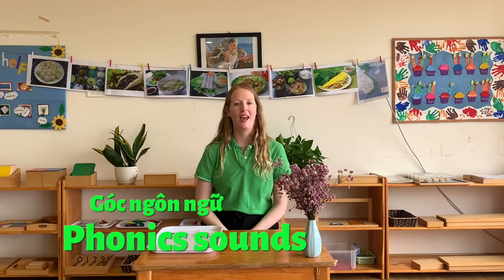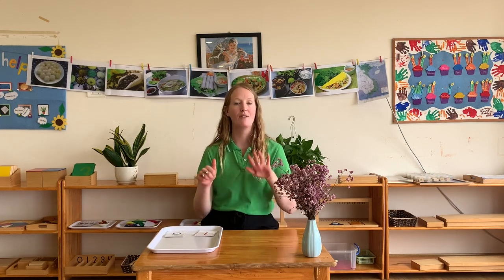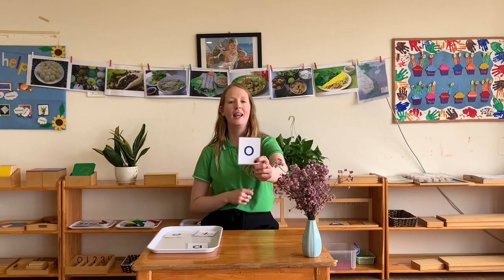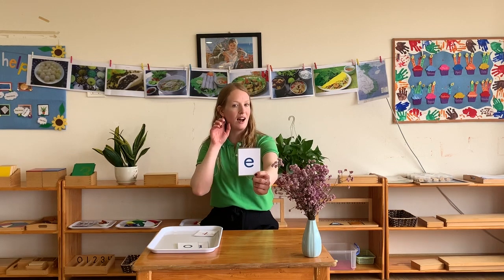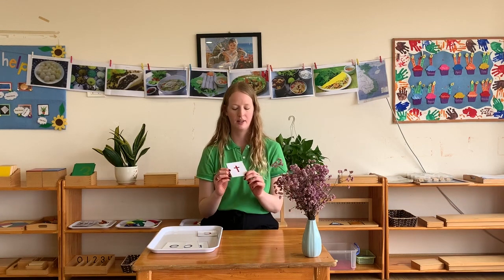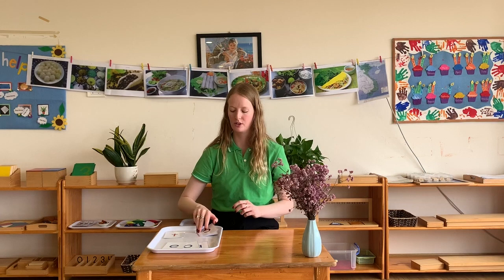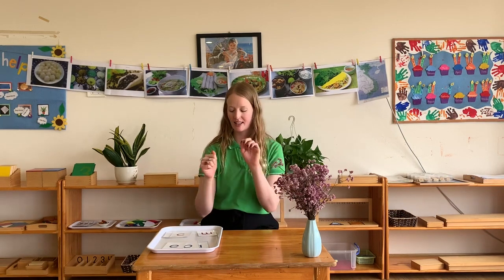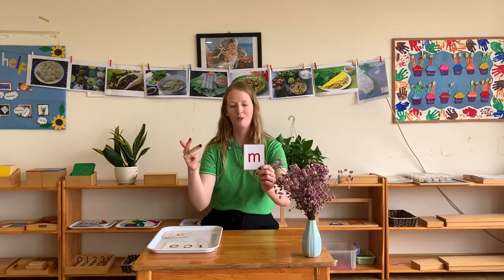Học tiếng Anh chủ đề: Học về ngữ âm (Phần 1) - Phương pháp Montessori - Góc ngôn ngữ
Hệ thống trường Mần non Quốc Tế Casa dei Bambini Montessori Preschool thành lập được 04 năm tại Hà Nội. Với 03 cơ sở tại Cầu Giấy, Mỹ Đình, Ba Đình, Casa dei Bambini là địa chỉ đáng tin cậy được hơn 1000 gia đình tin tưởng lựa chọn để đồng hành cùng các con trong chặng đường trưởng thành đầu đời. Chương trình học sử dụng 100% tiếng Anh.